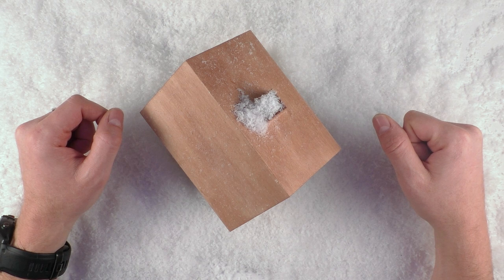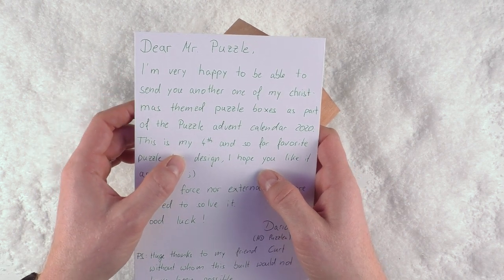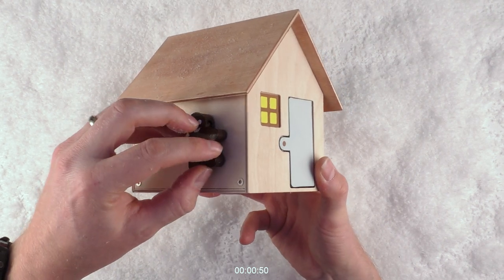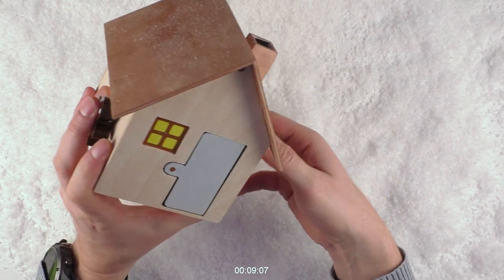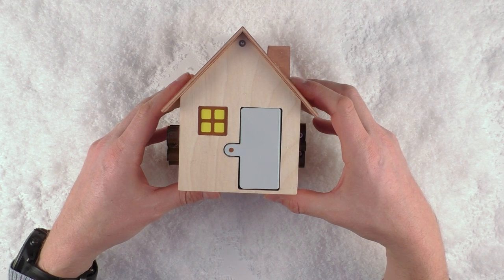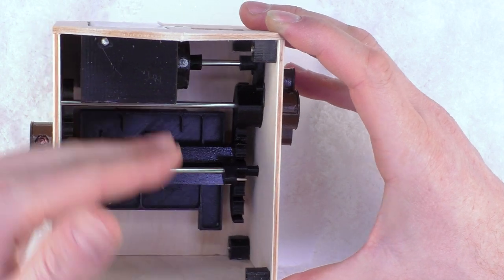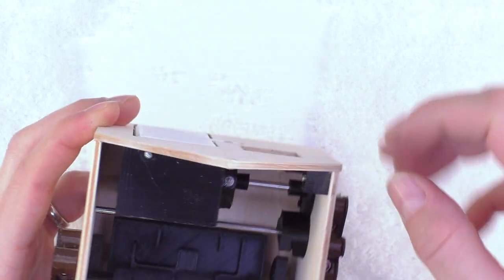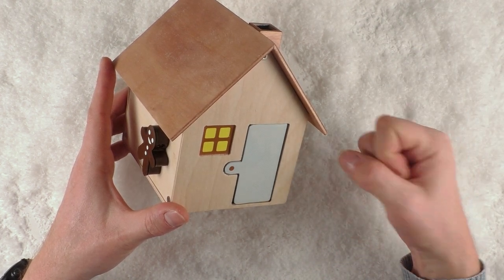Cracking the Crazy Lodge Puzzle !! | Puzzle Advent Calendar